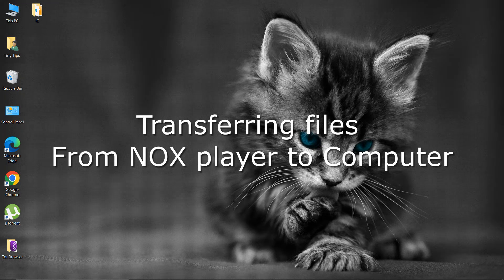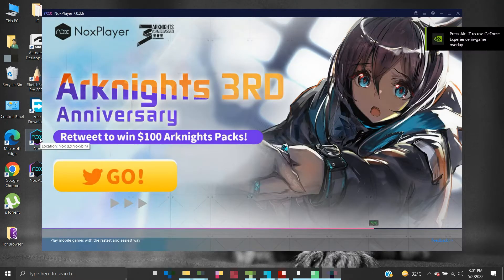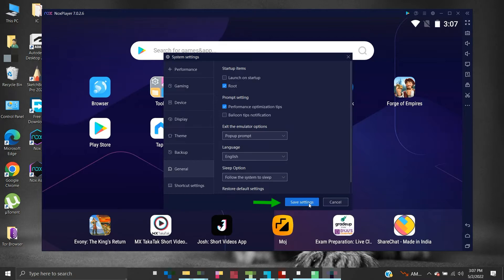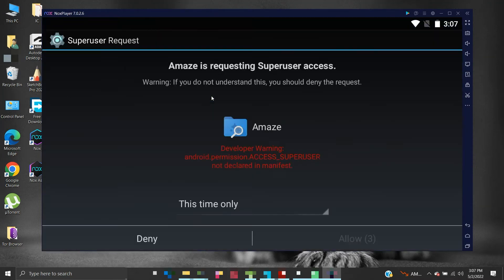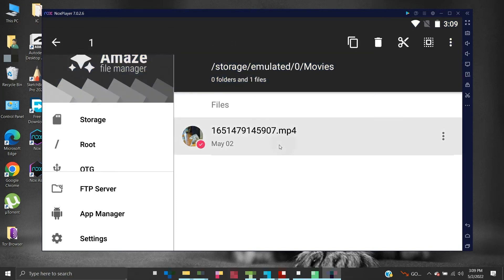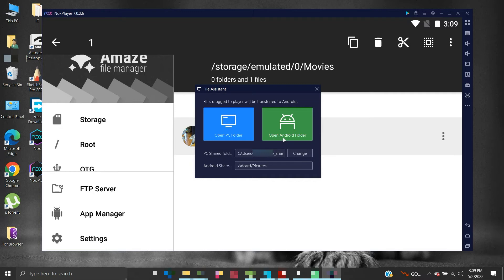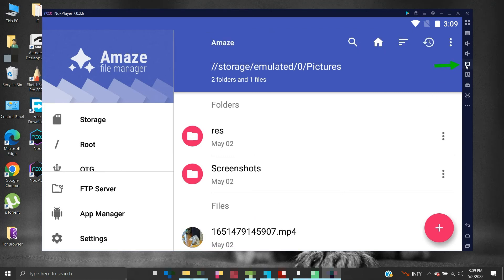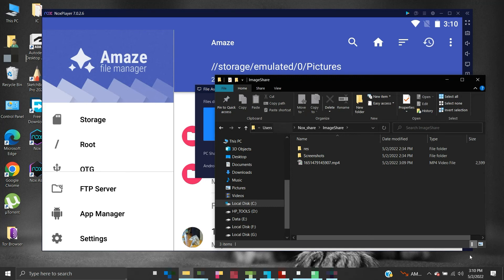Transferring files from Nox Player to Computer | Data Transfer from Nox Player | Computer Tips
Nox player is an android emulator. It facilitates the installation of android apps on windows or other operating systems. This video covers how we can transfer any file from the Nox player file system to our computer file system.